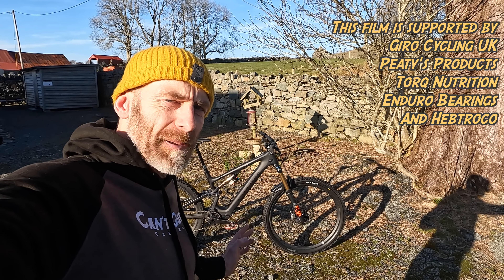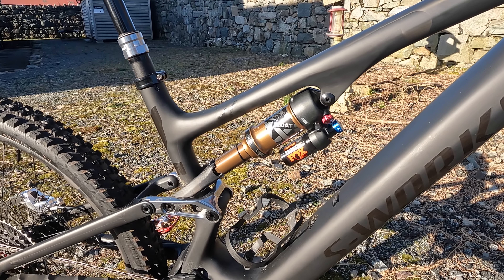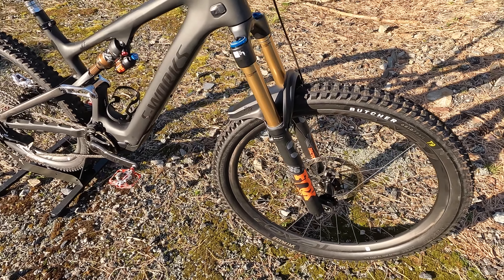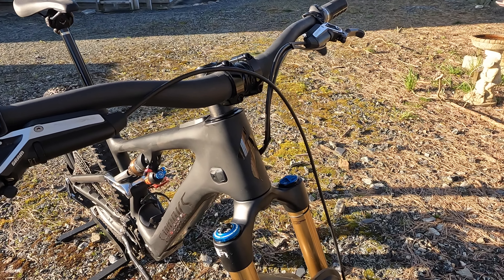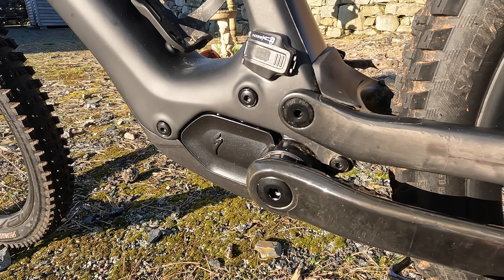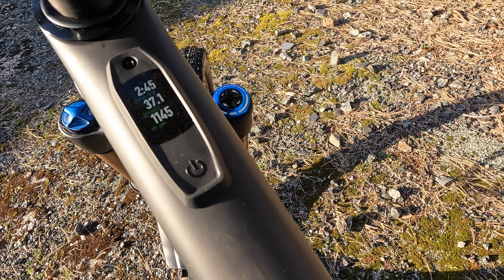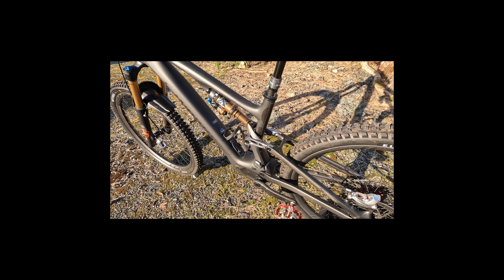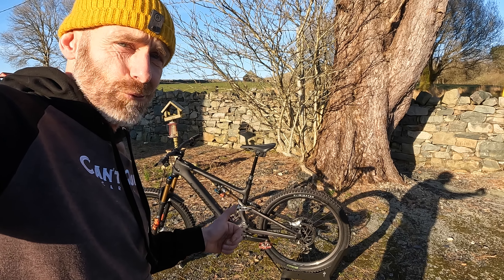New Specialized S-Works Turbo Levo SL II Tech Talk Round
What are the details that make might just make Specialized's new S-Works Turbo Levo SL II the ultimate maximum fun, minimum weight E-MTB?
Thanks to Specialized UK for inviting me to the launch, Wheelism and MTB Beds for guiding and Giro Cycling UK, Peaty’s Products, Crud XL Fenders, Torq Nutrition and Hebtroco for supporting the channel.

Cheers

Guy